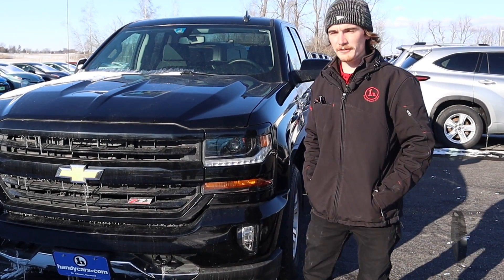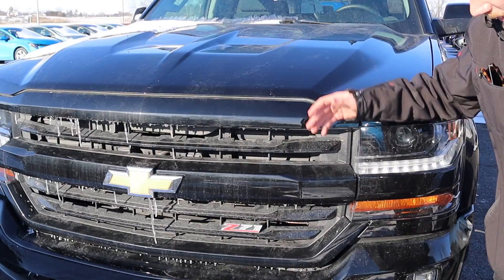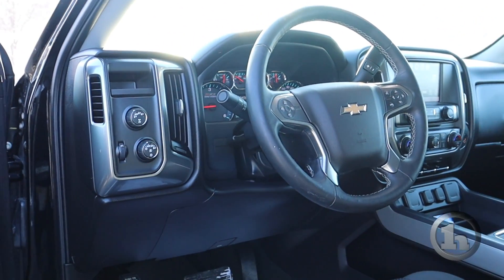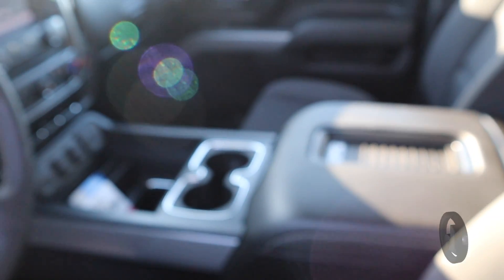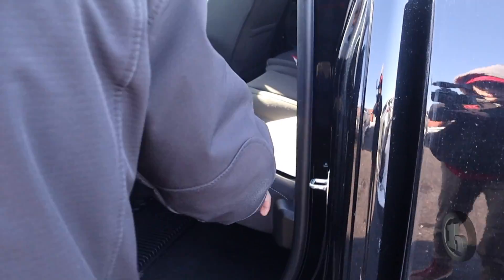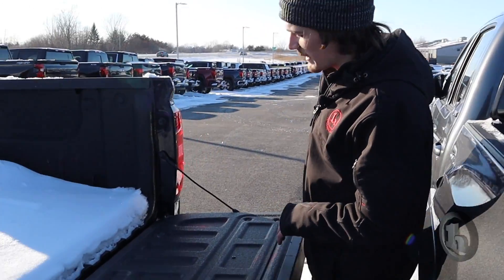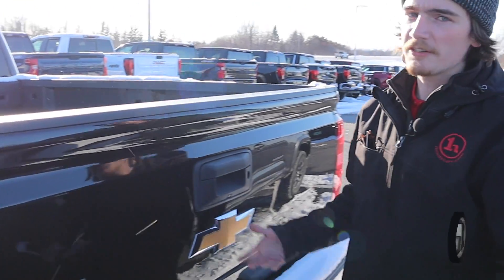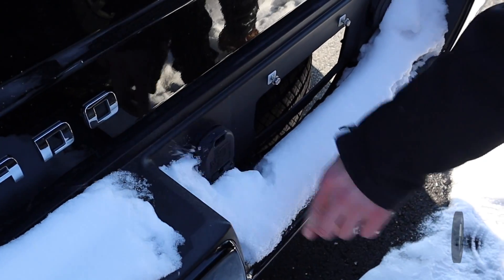2018 Chevrolet Silverado 1500 - from Kevin